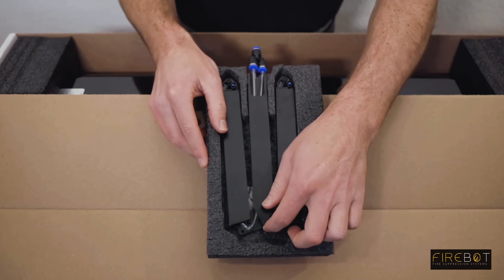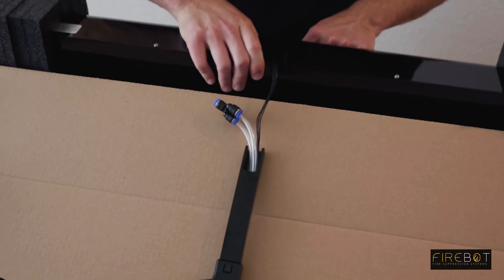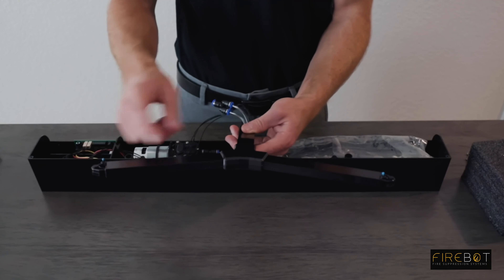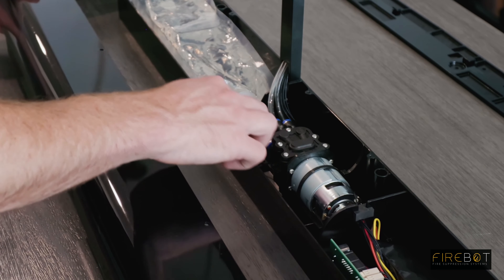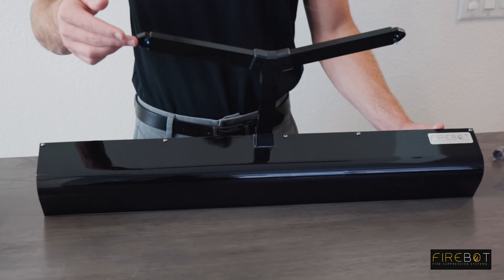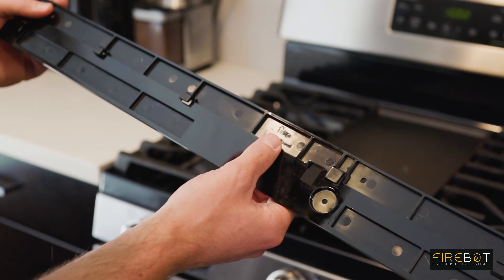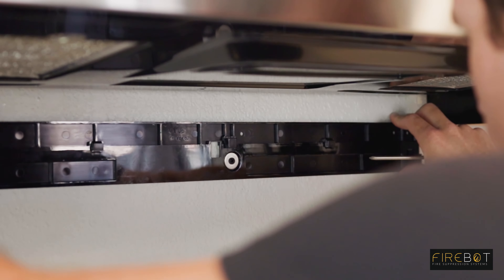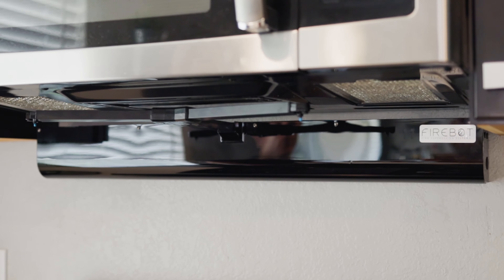FireBot Drywall Install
Firebot is the world's first Smart Stovetop Fire Suppression System.

Over 50% of Fire and Water Damage Can Be Prevented With FireBot Products

Fire and water are the two leading causes of damage to homes and can be devastating. Fortunately, FireBot products have been proven 70% more effective than other products on the market in preventing this kind of damage, saving lives, preventing injury, and ensuring billions of dollars in savings. With the free FireBot app, you can get emails or text alerts for multiple contacts for maximum peace of mind. Best of all, FireBot products feature LoRa wireless technology, and the installation process is incredibly quick and easy, so you can rest assured your home is safe and secure. Don't wait any longer — start protecting your home today with FireBot!

FireBot has been tested against UL300A, and passed, the most rigorous standards in the industry to ensure that once a fire is out it stays out.

Approximately half of all home fires begin on the stovetop, equating to roughly 175,000 fires a year according to a National Fire Protection Agency (NFPA) report. Single-family homes aren’t the only residences affected, but also include multi-family housing, apartment complexes, senior housing, and college dorms. Each of these stovetop fires is preventable with a suppression system like FireBot in place, potentially saving billions of dollars in damages and countless lives.